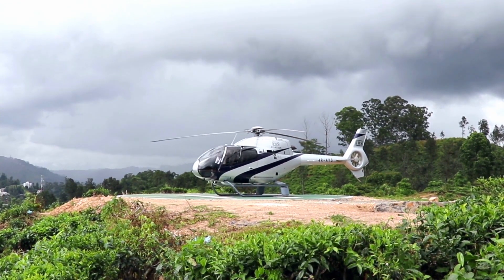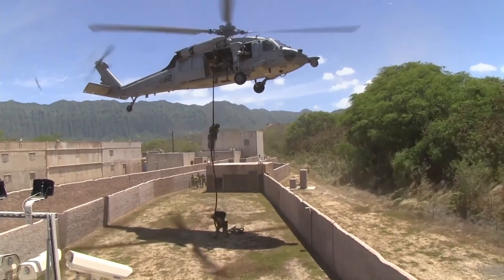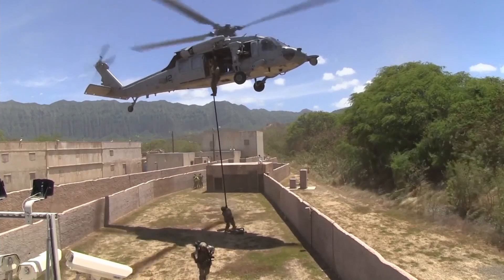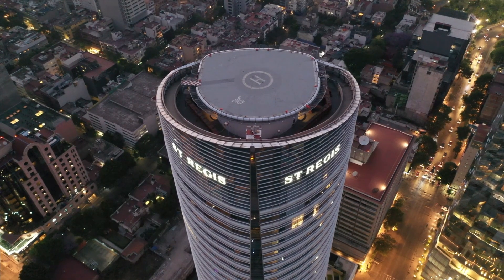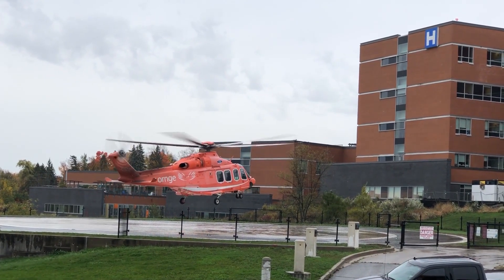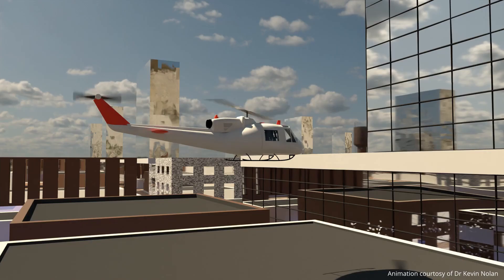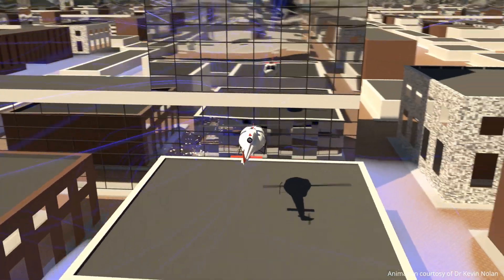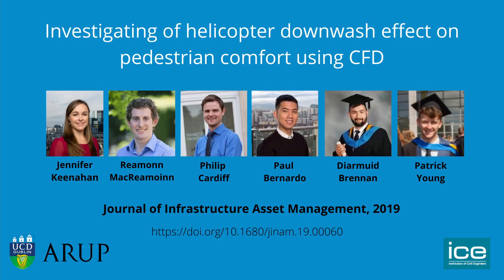Investigation of helicopter downwash effect on pedestrian comfort using CFD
This is a video abstract for a paper published in the Journal of Infrastructure Asset Management

This study employed computational fluid dynamics (CFD) to investigate the impact of helicopter downwash on pedestrian comfort in a representative low-rise streetscape. A time-averaged approach was adopted, where propulsion from the helicopter blades was included using the so-called rotor disc method, as implemented in the open-source software OpenFoam. The modelling approach was validated by comparing downstream air velocities with experimental measurements. The effect of helicopter downwash on pedestrian comfort in a low-rise built environment, representative of an Irish city streetscape, was then analysed. It was found that pedestrian comfort significantly decreased in the immediate vicinity of the helicopter, while minor propagating effects were felt further downstream. The effects of building height, street width and prevailing winds were then examined. In general, it was found that taller buildings tended to improve street-level pedestrian comfort, while narrow streets surrounded by tall buildings tended to funnel the downwash towards the street level, decreasing pedestrian comfort. The main conclusion is that although the effect of helicopter downwash is smaller in magnitude compared with that of prevailing winds, a local mitigation must be established to deal with it.